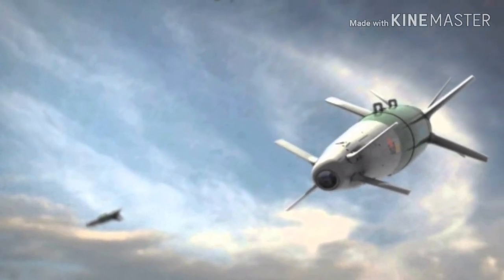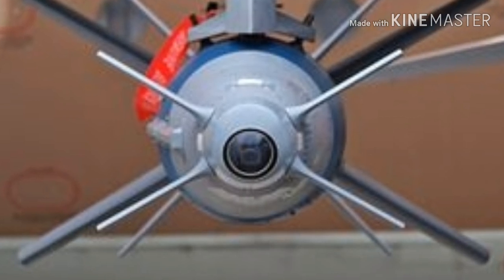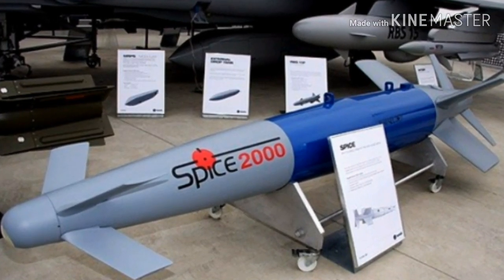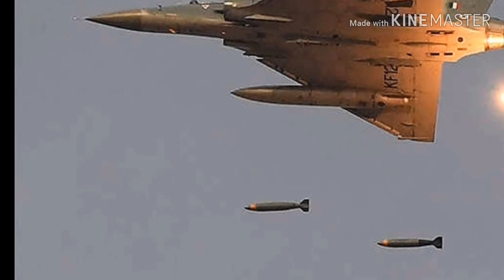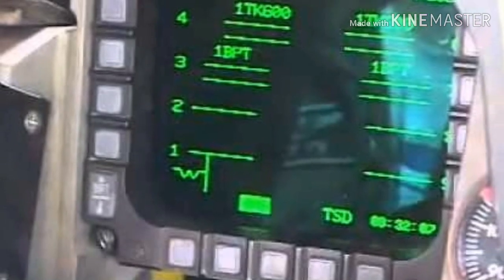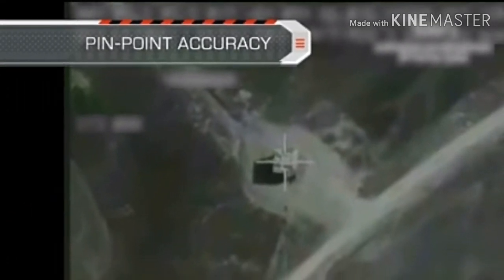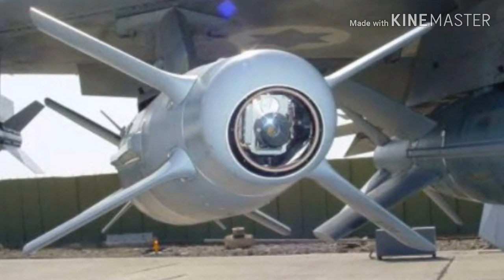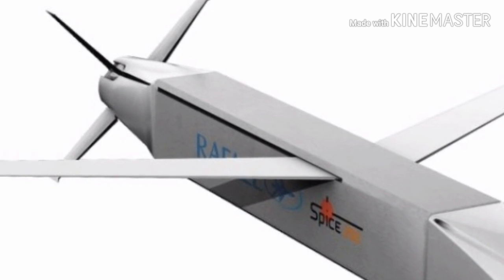Spice 2000. In depth analysis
The "SPICE" (Smart, Precise Impact, Cost-Effective) is an Israeli-developed, EO/GPS-guided guidance kit for converting air-droppable unguided bombs into precision guided bombs.

A derivative of the "Popeye" (AGM-142 Have Nap) air-to-surface missile, the "Spice" is a product of Israeli company Rafael Advanced Defense Systems. It achieved initial operational capability during 2003, in Israeli Air Force F-16 squadrons.
The "Spice" munition is more advanced than most EO-guided bombs (GBU-15, for example), since it combines the advantages of satellite guidance (such as the ability to engage camouflaged and hidden targets; to provide a "drop-and-forget" option for several such targets simultaneously; and to operate in all weather and lighting conditions) and those of electro-optical guidance (such as the ability to provide "man-in-the-loop" guidance for extremely high precision; the ability to engage relocatable targets; lower CEP than that of satellite-guided munitions; and independence from external information sources like satellites) into one bomb – reducing the amount of munitions (and hence, payload) that an aircraft has to carry for a given strike mission, increasing its combat radius and maneuverability. This multiple guidance methods selectability is especially important in an "information warfare" battlefield, where an aircraft might approach a surface target while it is, for example, masked with smoke (in which case satellite guidance would be required) or moving around (in which case electro-optical guidance would be required).

Another advantage of the "Spice" is its ability to be fed, preflight, with up to 100 different targets it may have to engage. The one target it will actually engage may then be selected, inflight, by an aircrewman.

Since it has a total of 12 control surfaces in 3 groups (fore, mid-body and tail), the "Spice" has a very long glide range, of about 60 kilometers. This allows a striking aircraft to release a bomb at a target without entering the threat envelope of most short- and medium-range air defense systems which might protect it. This is achieved while saving the higher costs associated with propelled munitions.
Variants of Spice Bomb are
Spice 1000. An add-on kit for 450 kg (1000 lb) warheads such as the MK-83, MPR1000, BLU-110, RAP-1000 and others. The weapon has deployable wings similar to the JSOW and the SDB that substantially increase its range to 100 km and facilitate the integration to light fighter aircraft.

Spice 2000. An add-on kit for 900 kg (2000 lb) warheads such as the MK-84, BLU-109, RAP-2000 and others.

Spice 250. A 113 kg (249 lb) glide bomb designed as a complete system rather than an add-on kit, with a stand-off range of 54 nmi (100 km; 62 mi).